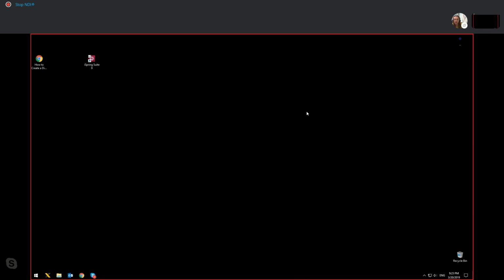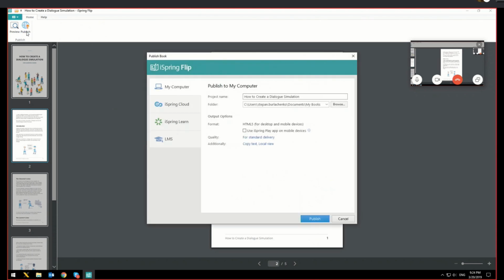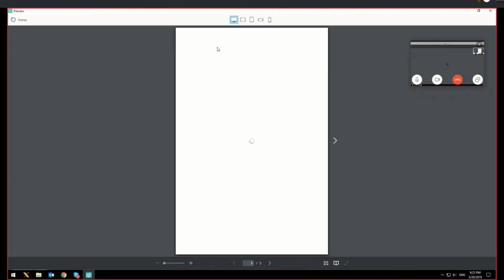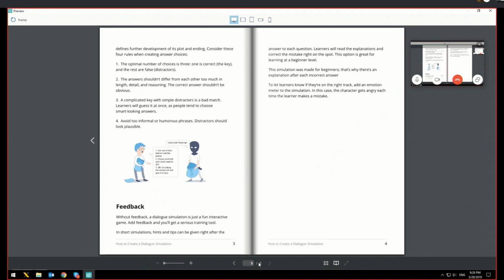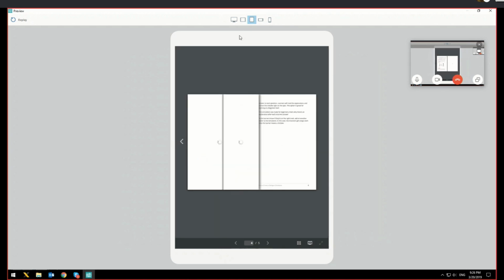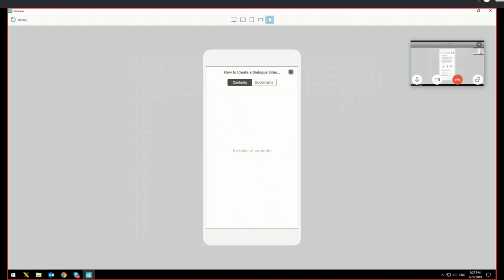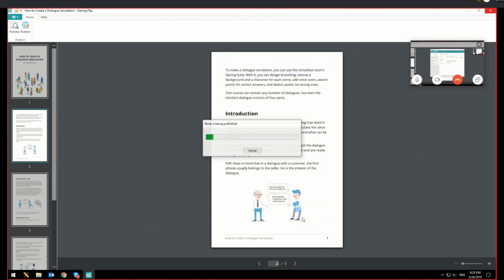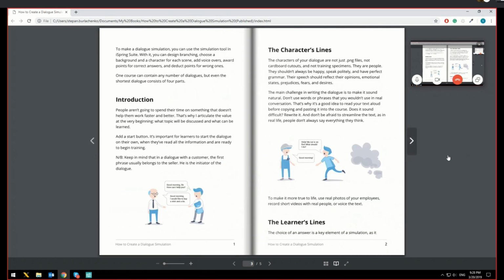eLearnChat 275: Polina Ionina & Stephan Burley, iSpring Solutions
Polina Ionina and Stephan Burley from iSpring Solutions join us today on eLearnChat. Learn about what's new with iSpring and where you can see them in person next!

Stephan presents the new eBook feature in iSpring. This lets you import a PDF, Word document, or PowerPoint presentation and publish it with a fully-featured eBook interface!

You're also able to publish it as an LMS-ready package in the following formats:
• SCORM 1.2
• SCORM 2004
• AICC
• Experience API
• cmi5

This allows you to integrate the books with other learning materials and get analytics on them. For example, you can track whether your learners have read through each book, and see how long they've spent reading the books.

We at RELATE were a little surprised to see this feature, but it's easy to use and ultimately makes sense. As Stephan explains, it's a very quick way to take existing materials you may have around and convert it into an eLearning-ready format.

Polina talks about iSpring's upcoming appearance at Learning Solutions in Orlando, Florida from March 26-28, 2019.

She reveals a little about their "Create an eLearning Course in 1 Minute" activity at the conference. Also, she talks about some of the speakers who are iSpring users, like Kevin Baker of APEX Anthesthesia Review and Josephine Poelma of Oticon.

If you're going to Learning Solutions at the end of the month, be sure to pay them a visit!

Hosted by eLearning/media professionals Rick Zanotti (Relate Corporation) and Lesley Price (Learn Appeal), eLearnchat focuses on top influencers, shakers, and movers in the eLearning and Training industry.

Topics can range from eLearning, multimedia development, project management, social media, and more. It's been running since 2012, with over 250 episodes released to date.